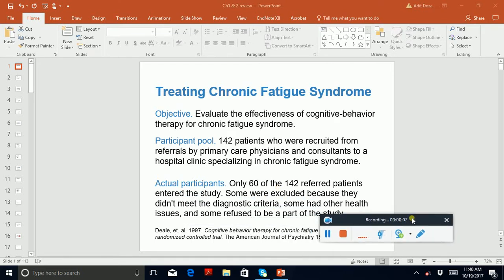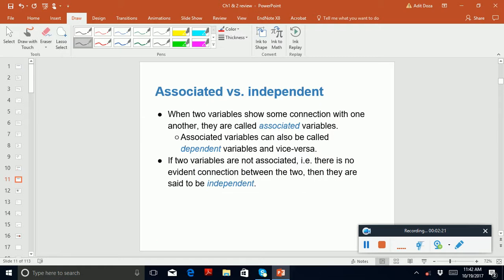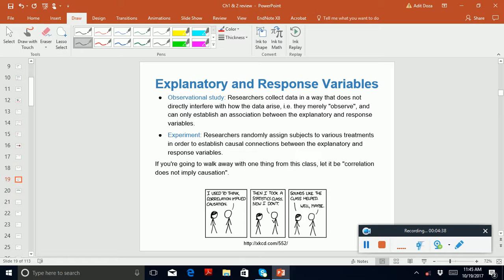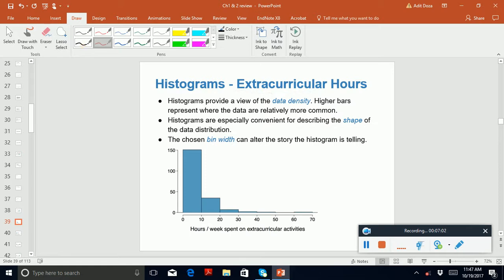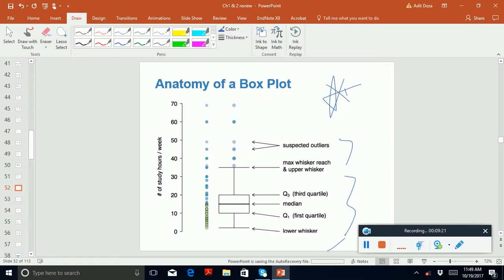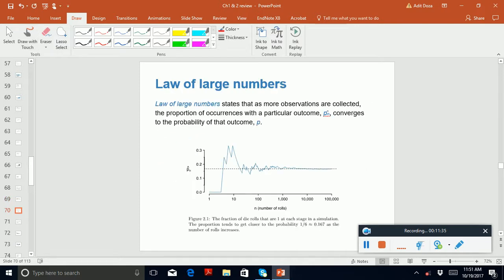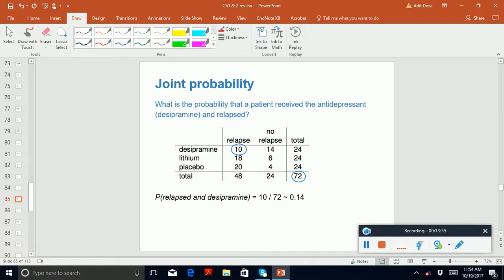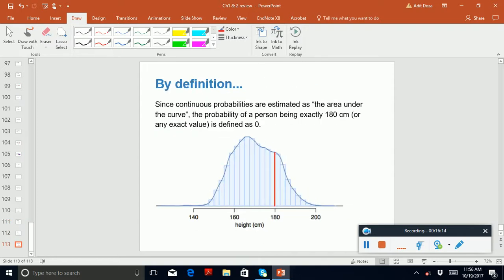Introduction to Econometrics: Midterm 1 Review Part 1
This is a midterm review for a basic statistics and econometrics class.